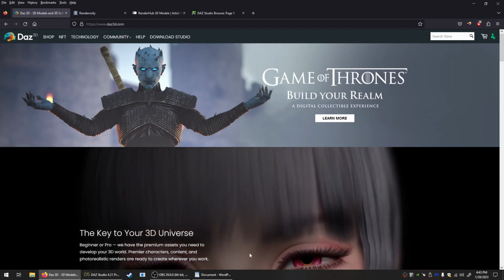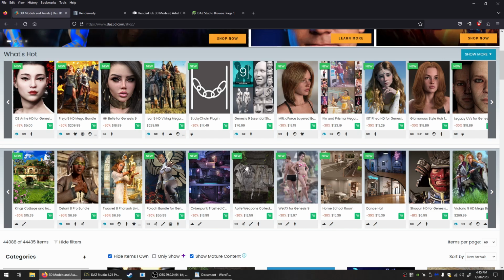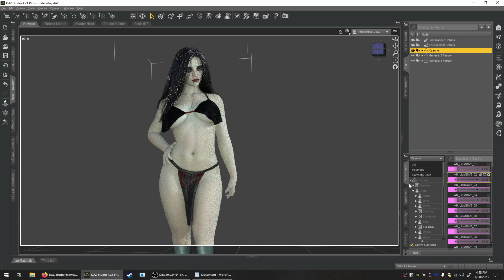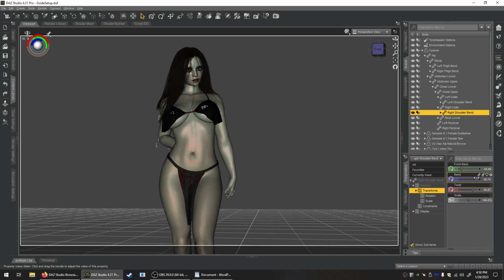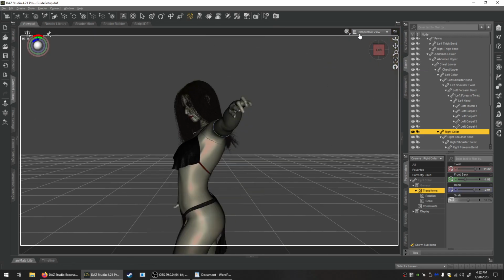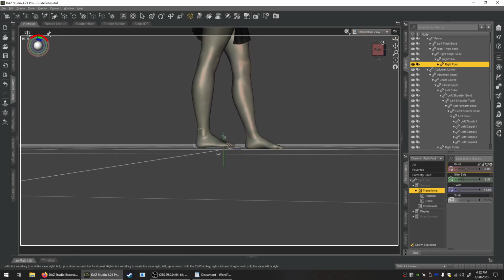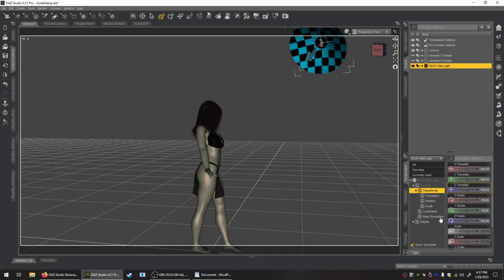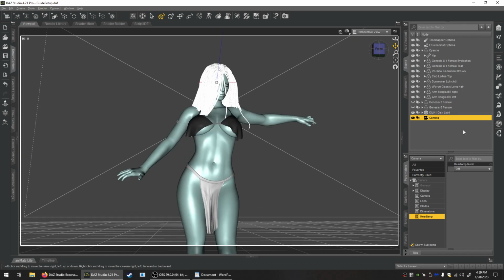Daz Beginner info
Some info I've learned over the last few years about Daz Studio that newbies should probably know before installing. The costs, the things non-modellers need to buy, how to muck with it, and a few tips.